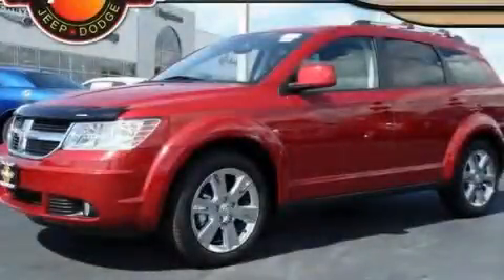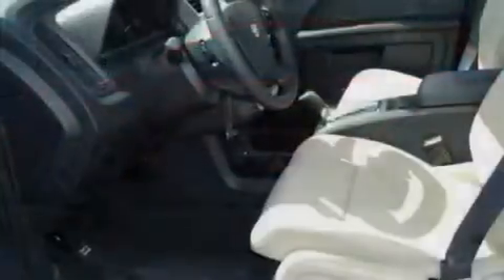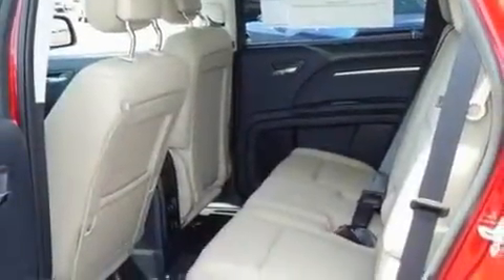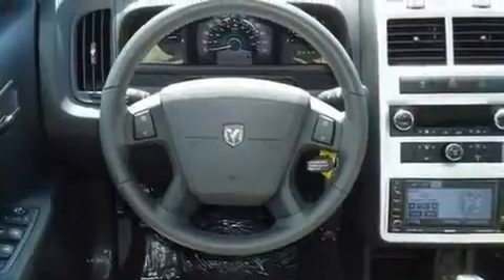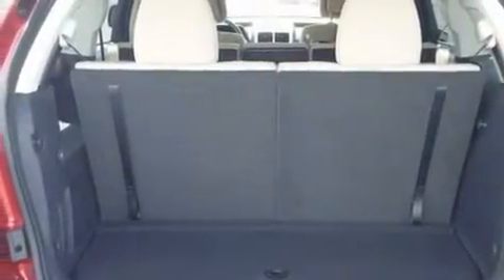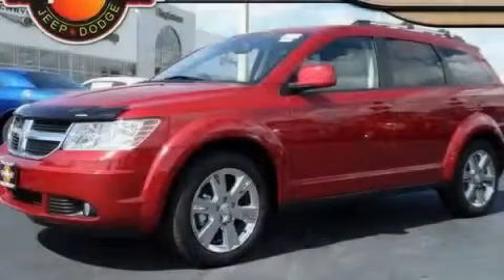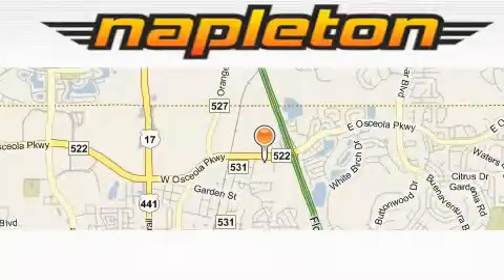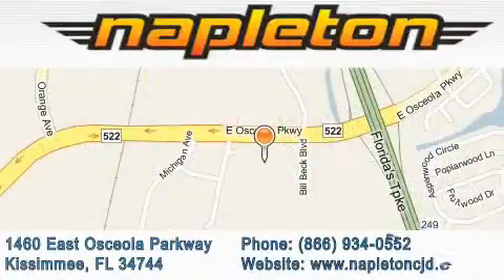2010 Dodge Journey Leesburg FL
Year: 2010
 Make: Dodge
 Model: Journey
 Engine: 3.5L MPI 24-valve HO V6 engine
 Trans.: Automatic
 Exterior: Red
 Miles: 3

 2010 Dodge Journey Kissimmee FL